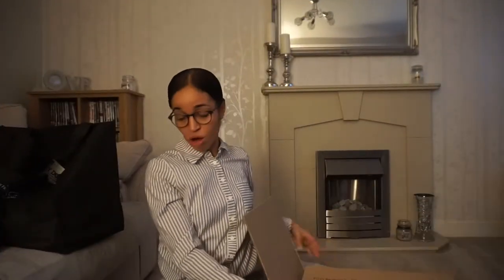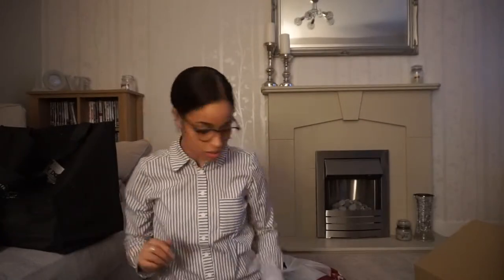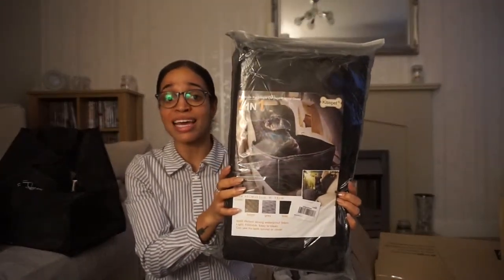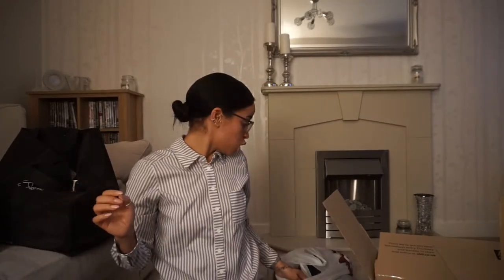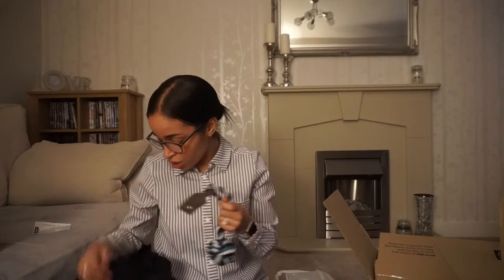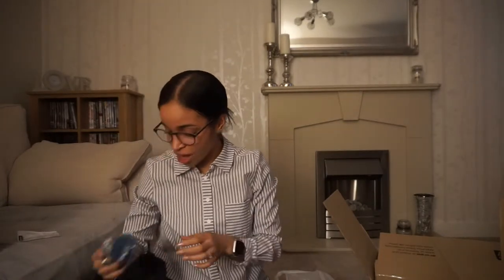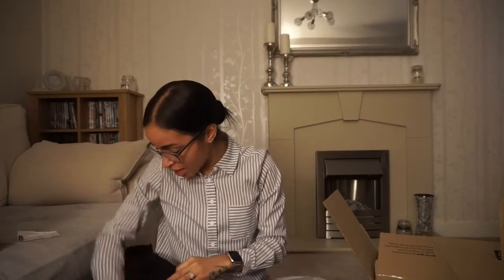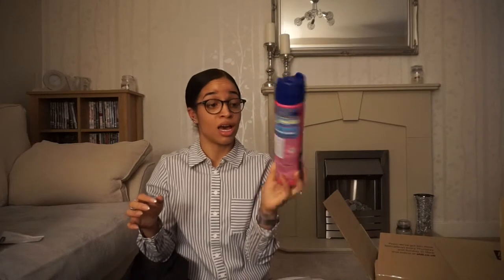GETTING READY TO BRING HOME OUR NEW PUPPY - ALDI & HOME BARGAINS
Hi Guys!

After countless technical difficulties this video is much later than intended but i guess its better late than never!